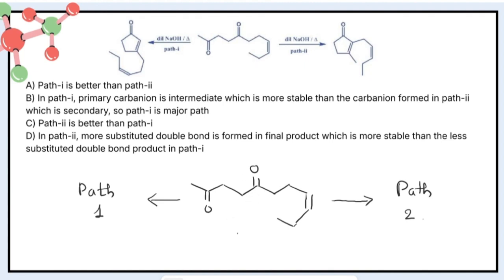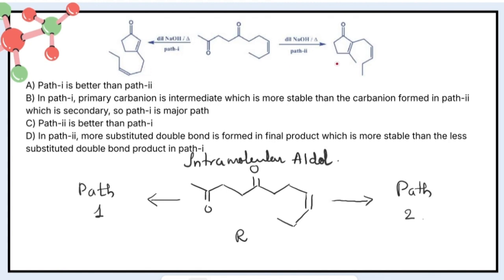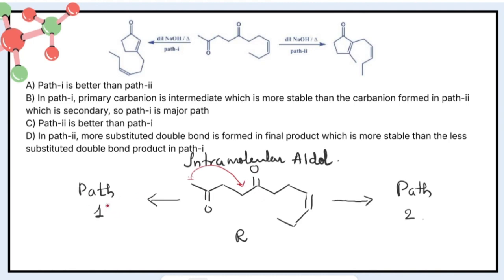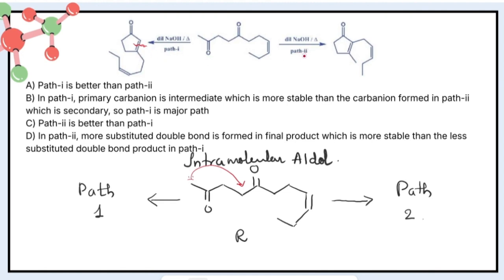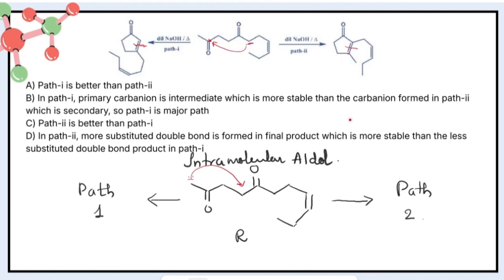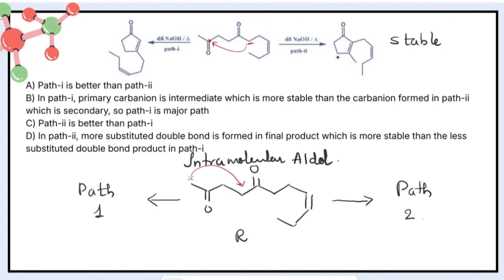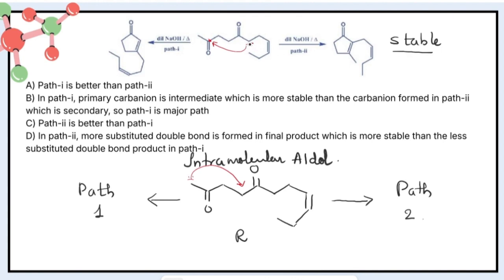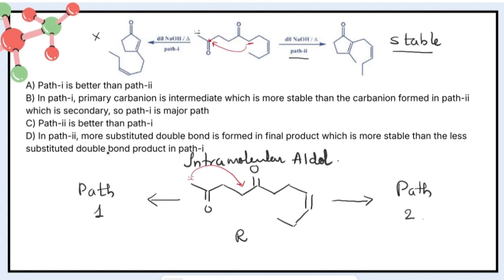IIT-JEE Chemistry Question Solved on Intramolecular Aldol Condensation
Intramolecular condensation is a reaction in which two functional groups within the same molecule react to form a cyclic (ring) compound.
These reactions are frequently asked in JEE Main, JEE Advanced, and NEET because they test both reaction mechanisms and ring formation.

Watch this video till the end to master the concept with solved examples and learn the shortcuts to solve exam questions quickly.